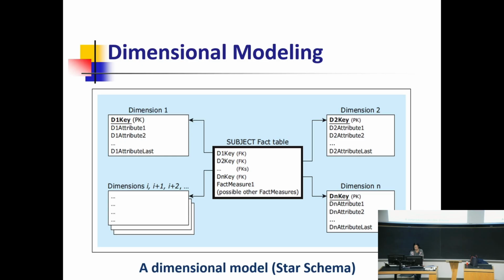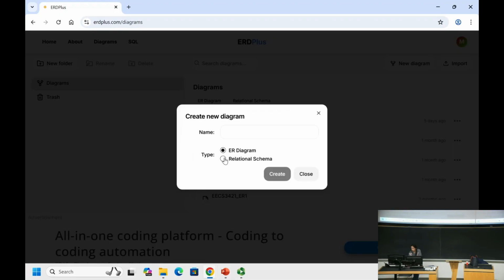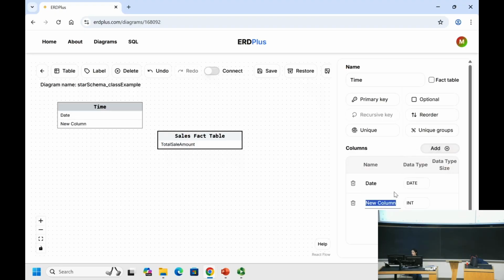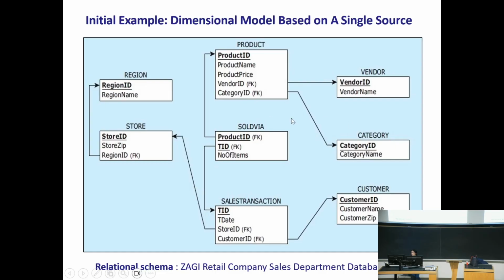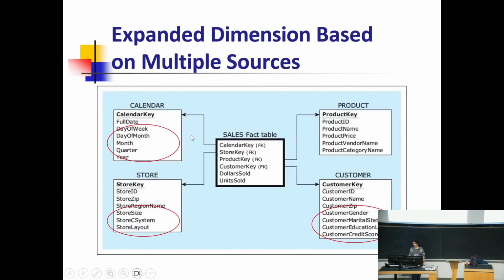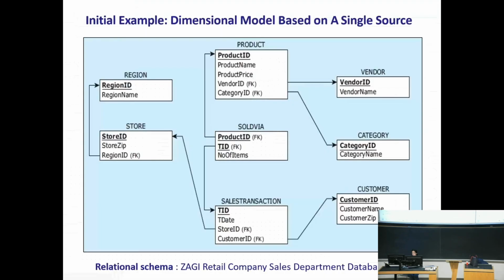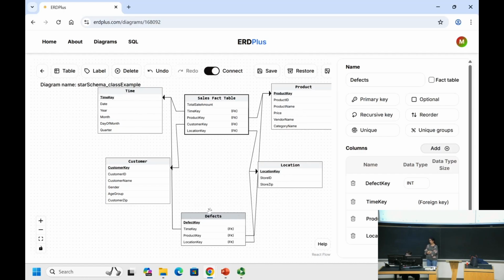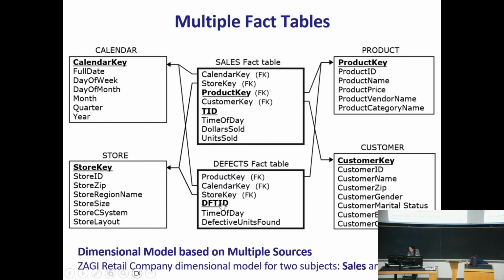Data Warehousing: How to Create a Star Schema from Relational Schema?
This video is recording of part of my class, explaining how to create a Star Schema in Data Warehouse. Here is the learning outcome:
- Using a real-world example to build a simple star schema, starting from the ER model and relational schema.
- Multidimensional Modeling
- Learning Fact and Dimension tables
- Star Schema with Multiple Facts

We used ERDPLUS to create the star Schema because it is Free and easy to use. You can even create star schema without creating an account, but I'd recommend to sign up because then you can save your diagrams and access them later.